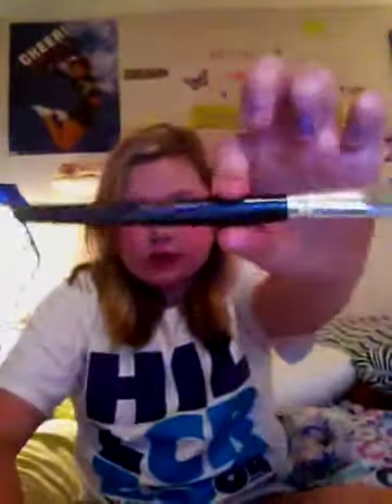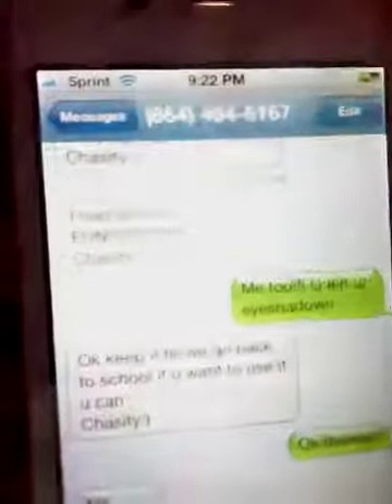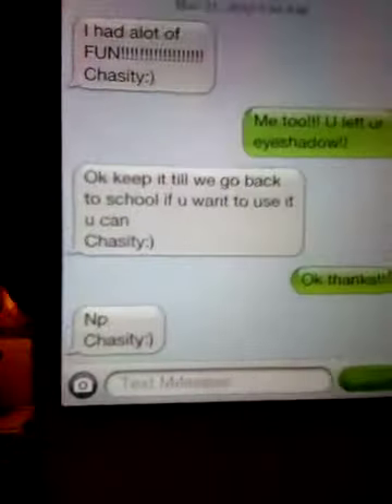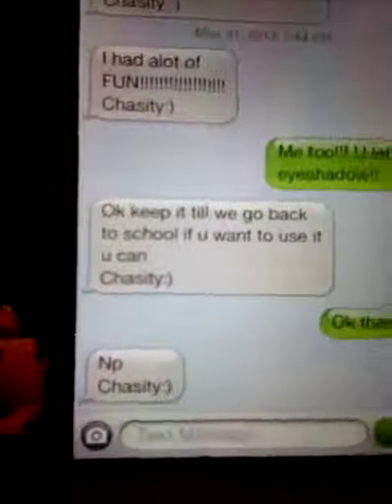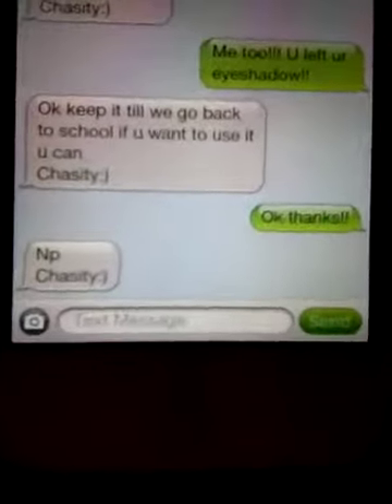All about blushes